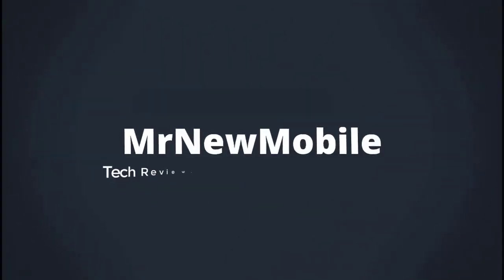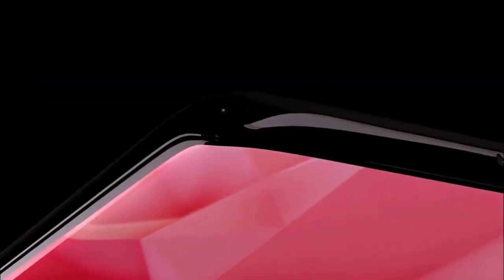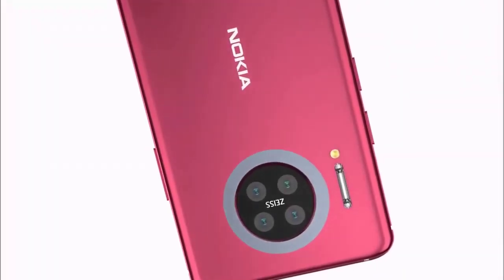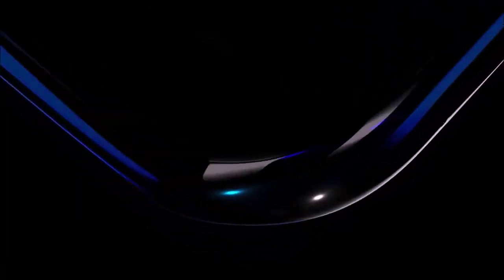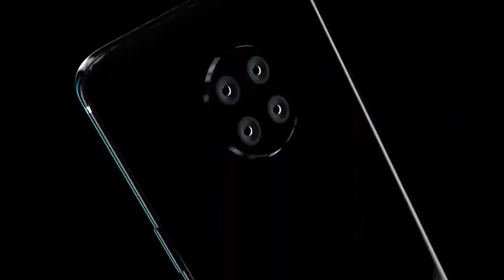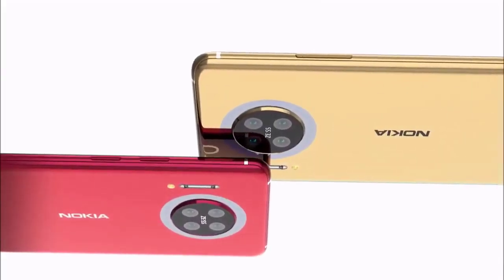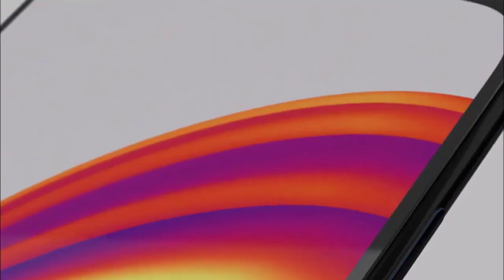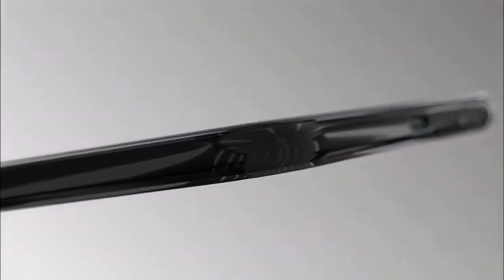Nokia X20 5G 2021 FINALLY!